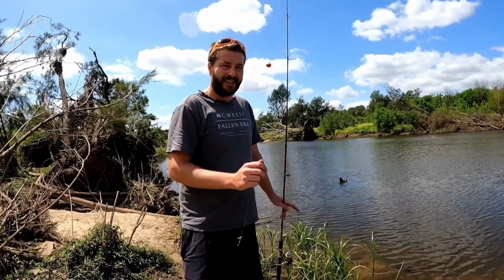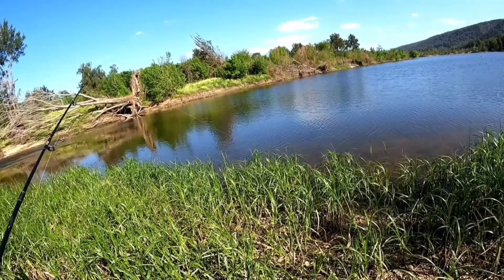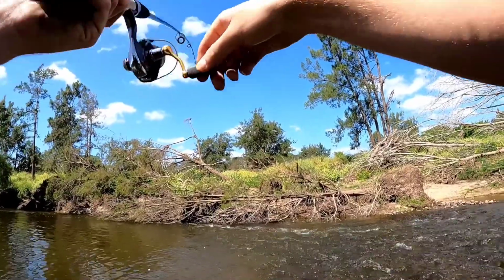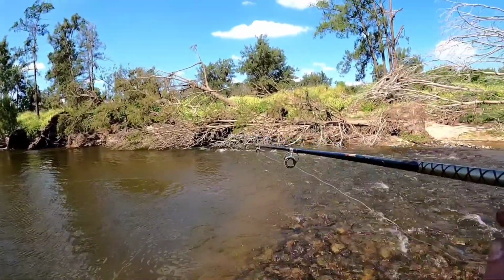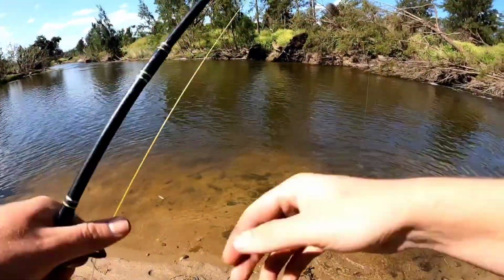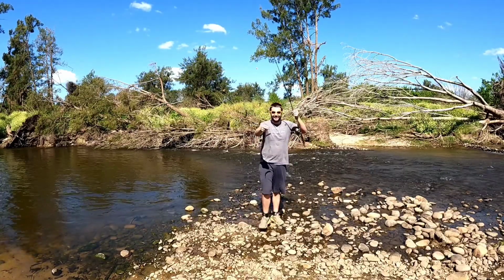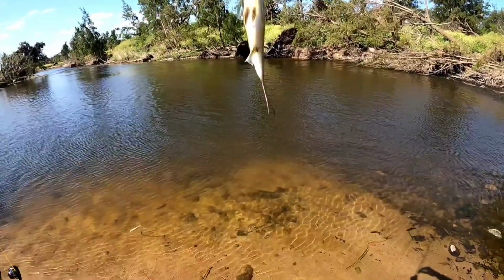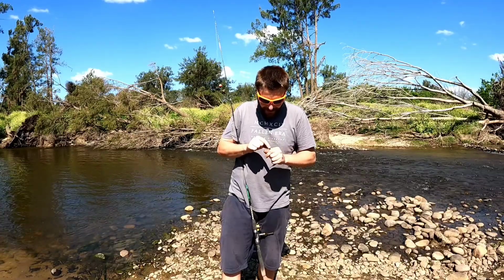Top water ACTION!!! and a River MONSTER!!! On LIVE BAIT!!!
A full days adventure packed into a 20 minute video!!!
Follow me on this adventure as I try lures, bait fishing with worms and live baiting with Herring,
The live baiting was a great success landing me one of my BIGGEST!!! river MONSTERS so far.

I also try out a top water cicada on this adventure and managed to get some surface Action caught on camera.

Cheers
from Mick@BushFish'n'Cook